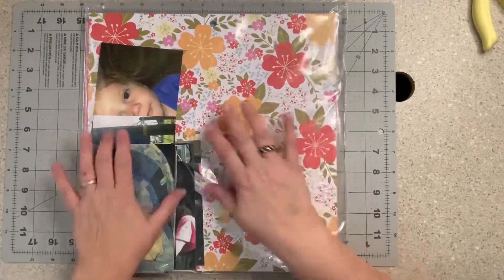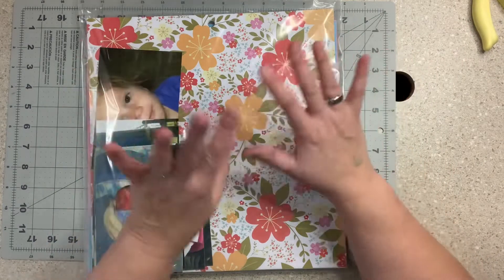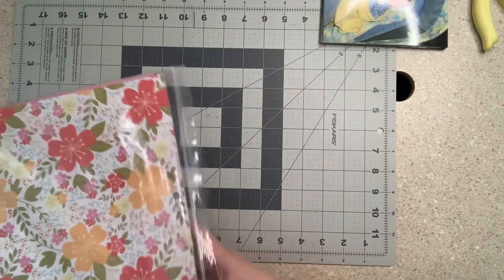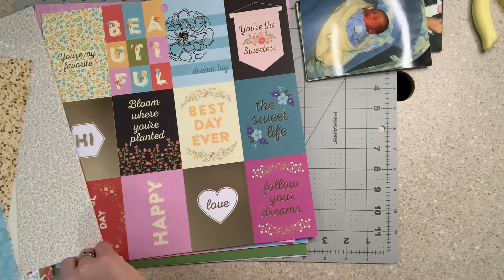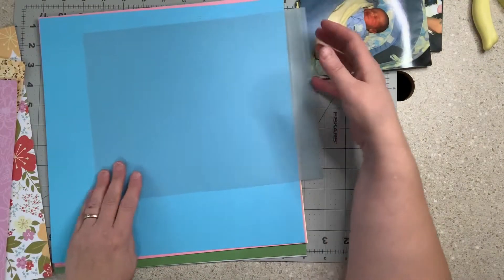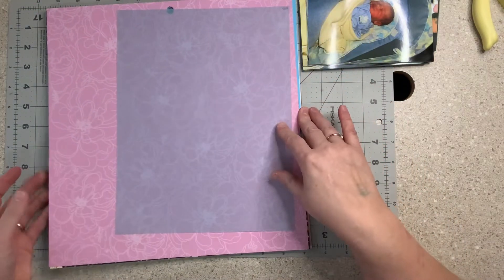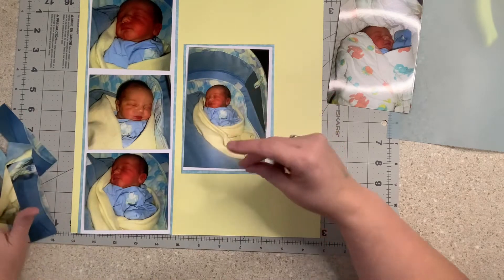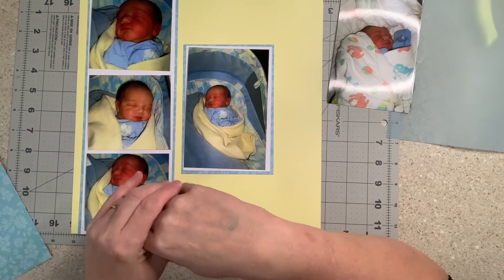Big Kit Bash | Scrapbooking Kit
The Big Kit Bash are about me using up these premade kits and sharing the process.

Today we go through Big Bash Kit 2.  It's gonna be a fun ride. Below is the play list for the Big Bash Kit series if interested.